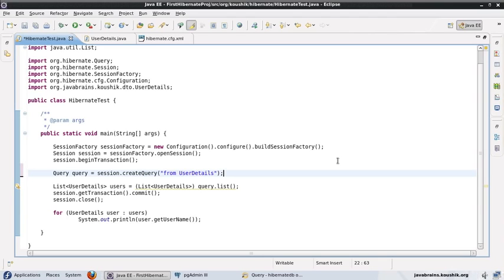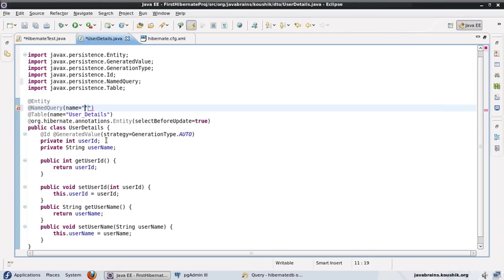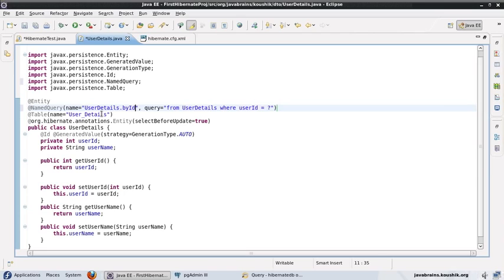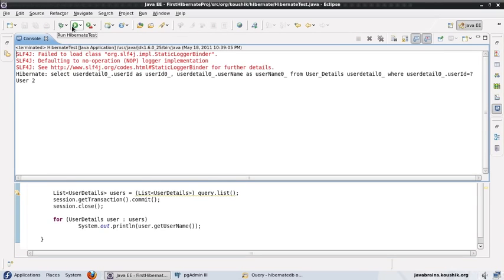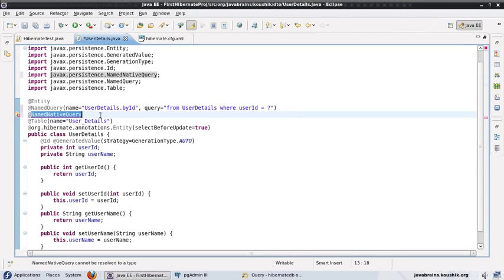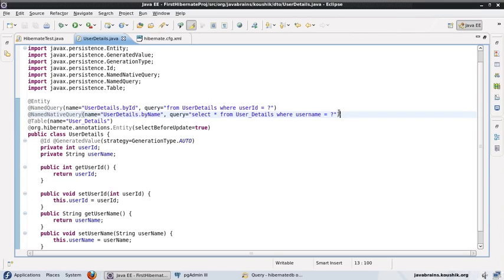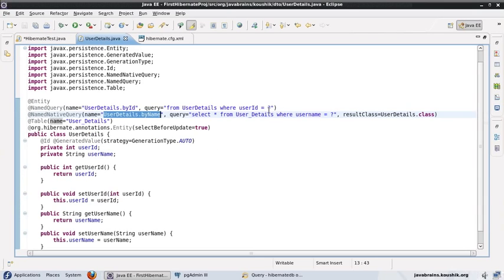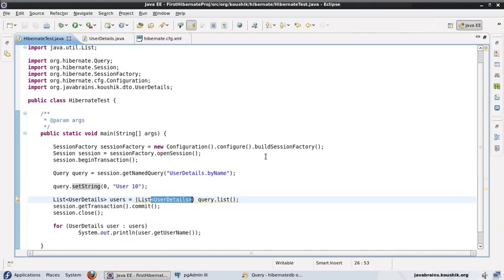Hibernate Tutorial 28 Named Queries